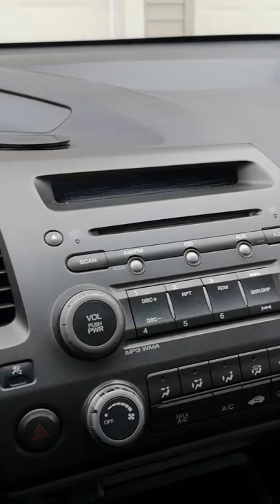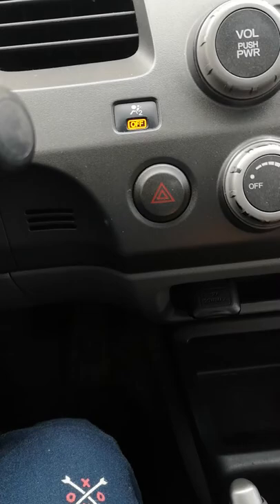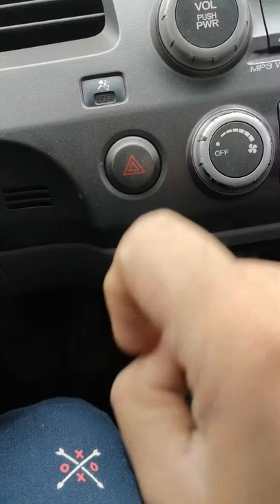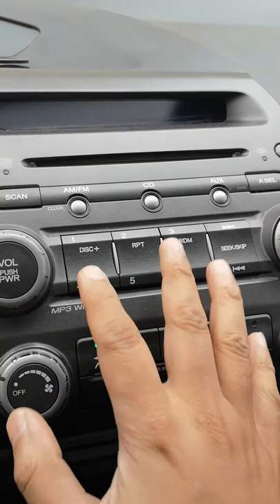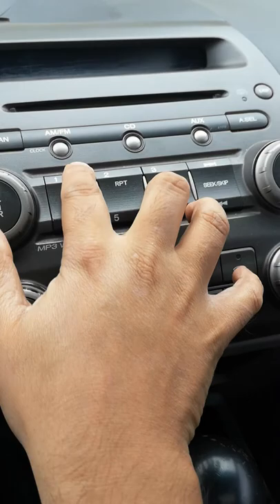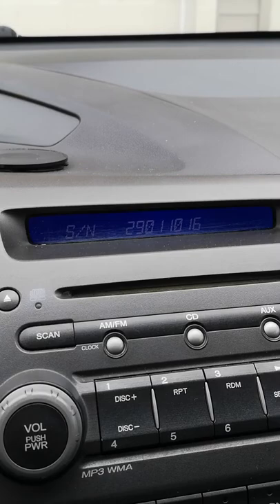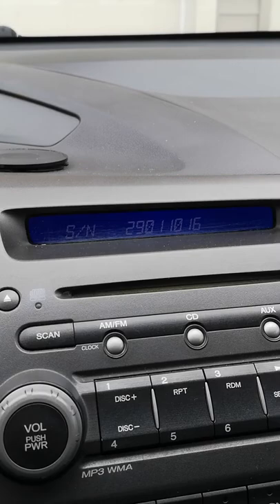Honda civic 06 -11 stereo code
06 - 11 honda civic was asking for code here how you can get the code